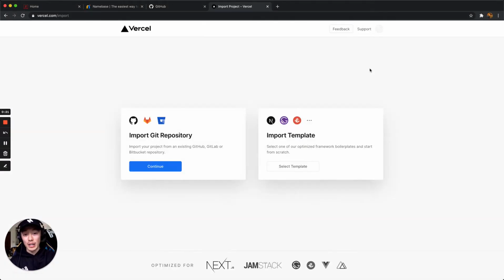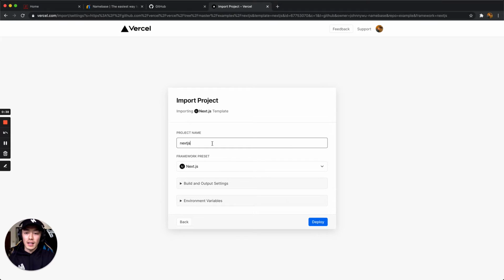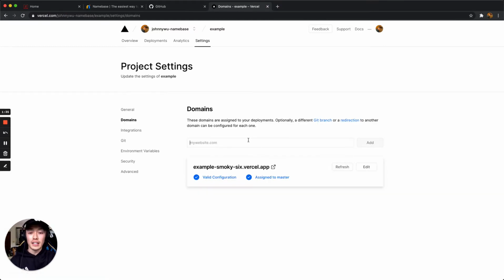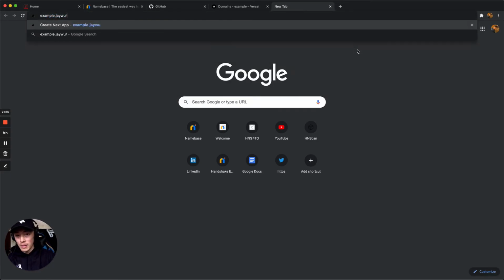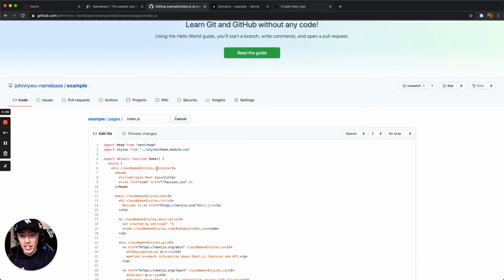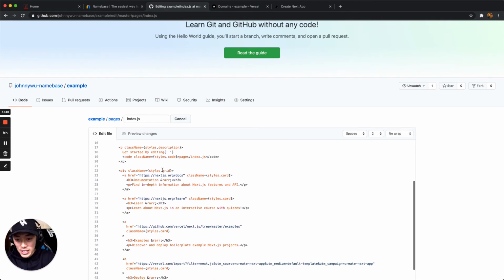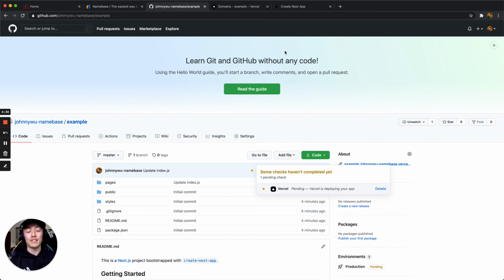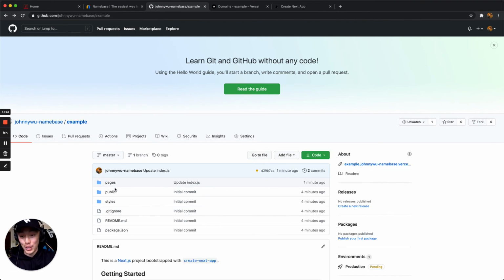How to Create a Handshake Website with Vercel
A walkthrough for how to create a website on your Handshake name using Vercel.

Please share your creations in the Namer Community or tweet it at @namebasehq! If you create a tutorial yourself on how you built your own Handshake website, definitely share it so we can add it to the Learning Center

Happy naming!